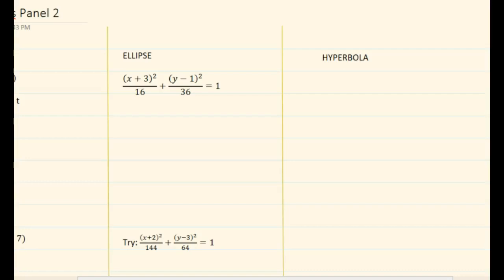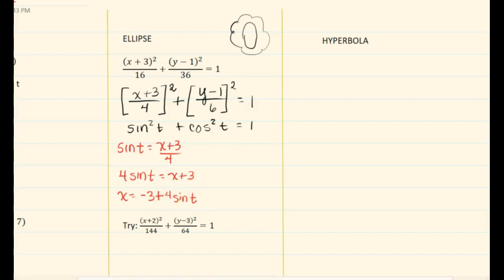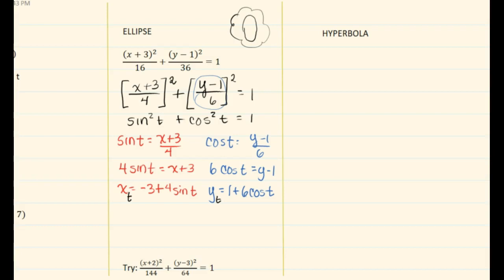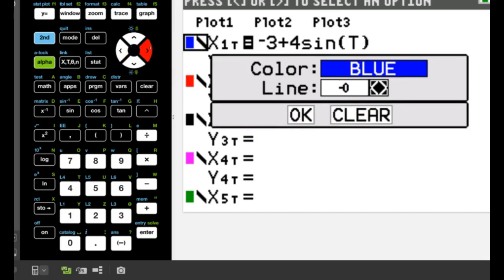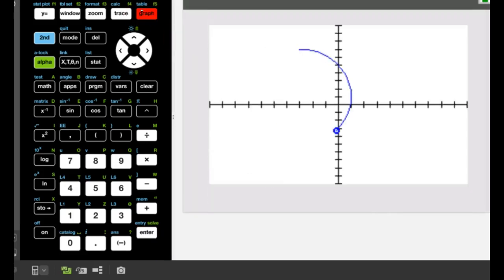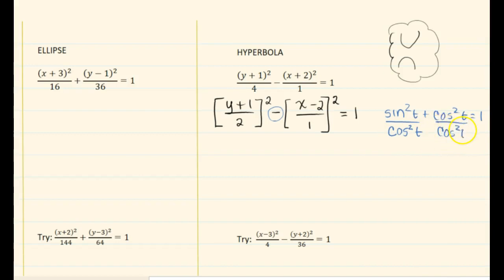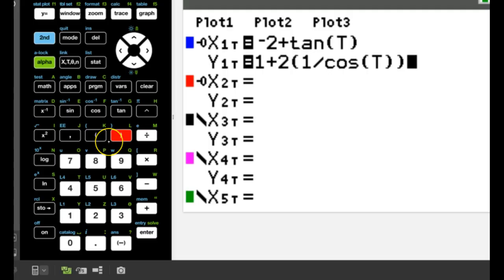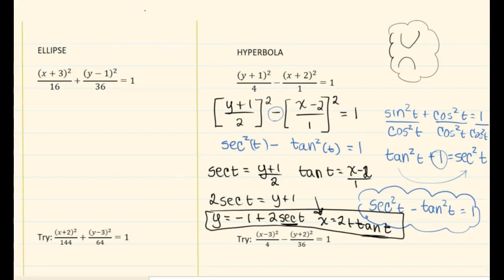Parametric Eqns Panel 2 & 3